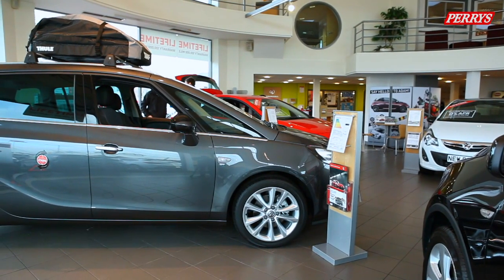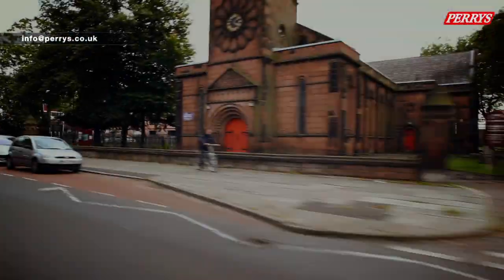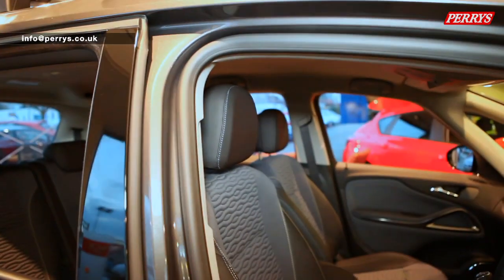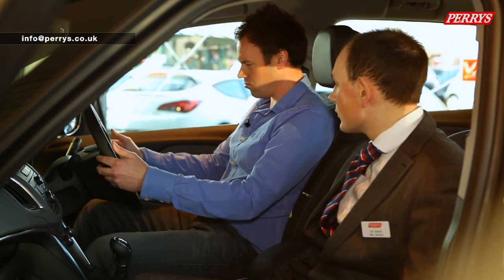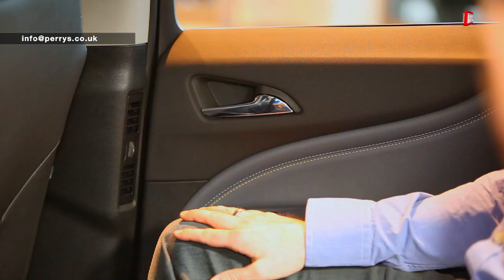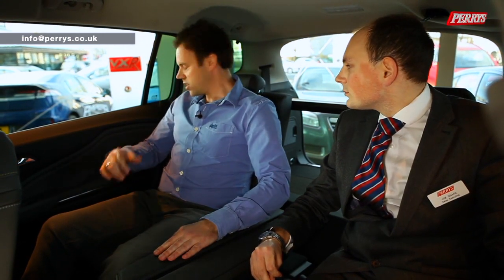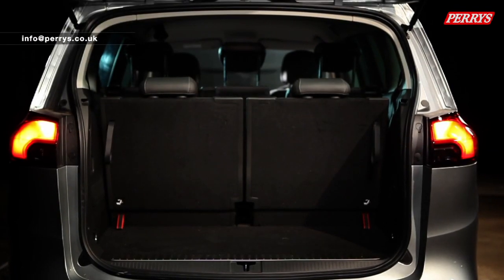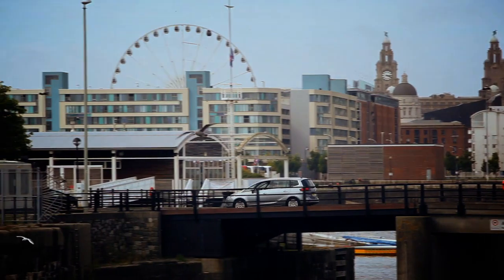New Vauxhall Zafira Tourer review - Presented by Paul O'Neill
The Vauxhall Zafira Tourer is one of the most practical family cars on sale. With its combination of large storage space and plentiful equipment it is able to easily accommodate a busy family life style.

Thanks to Vauxhall's Flex 7 seating the Zafira Tourer is also highly versatile when it comes to seating as its seats can be manoeuvred into a range of different configurations.

Watch as Racing Driver Paul O'Neill takes a close look at the new Vauxhall Zafira Tourer at one of Perrys dealerships.